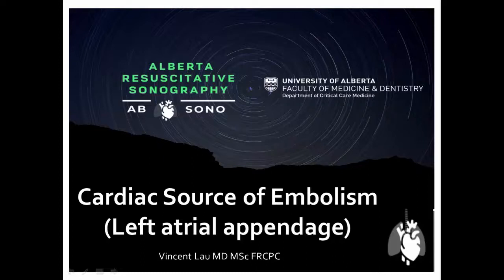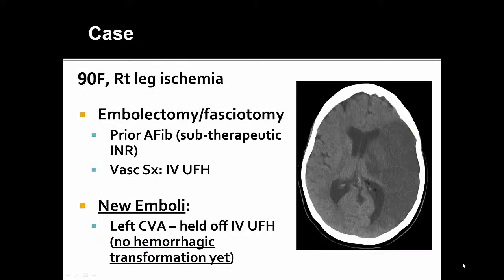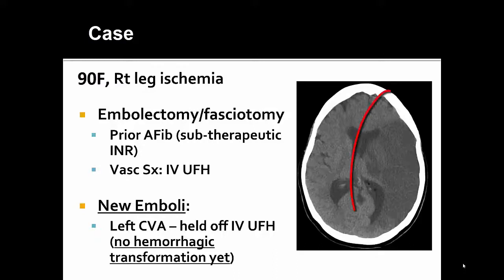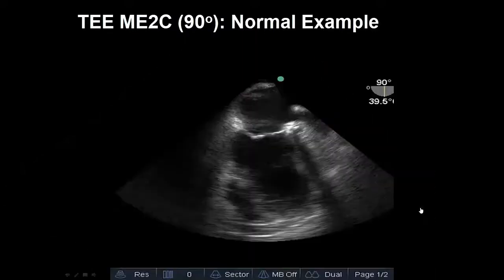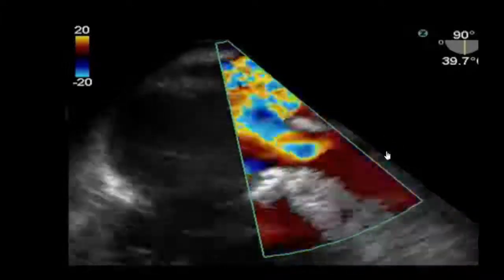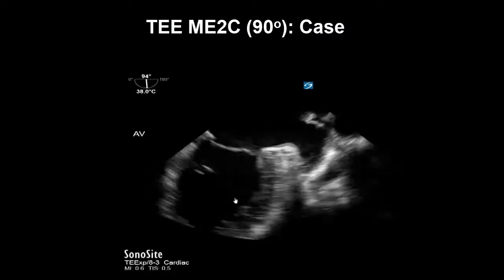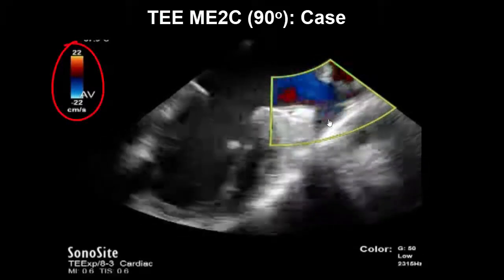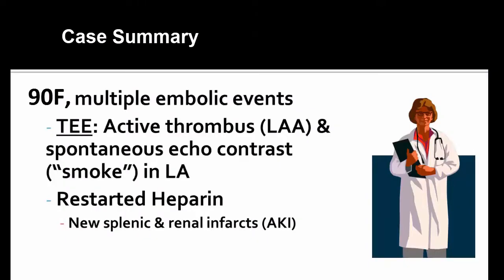TEE Case Series: Cardiac Source of Embolism (LAA)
Presentation by Dr. Vincent Lau MD MSc FRCPC